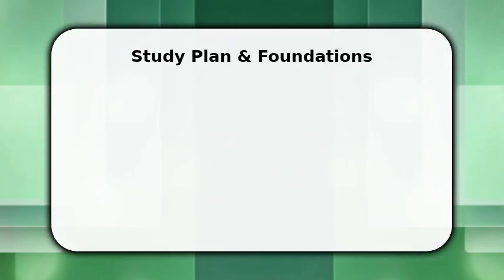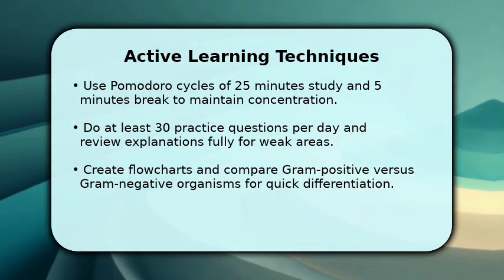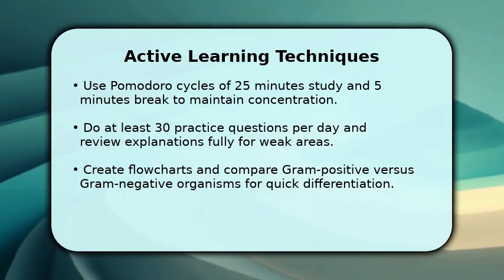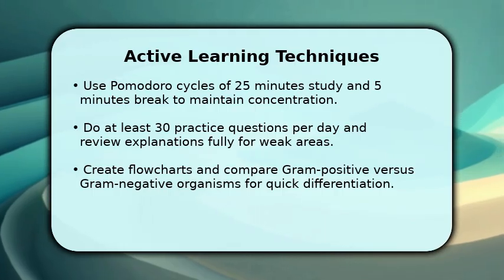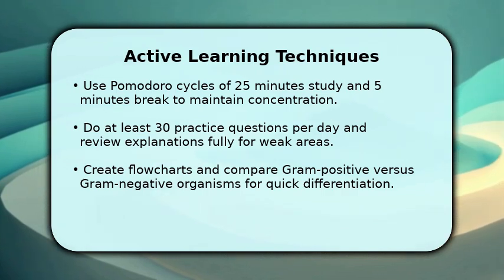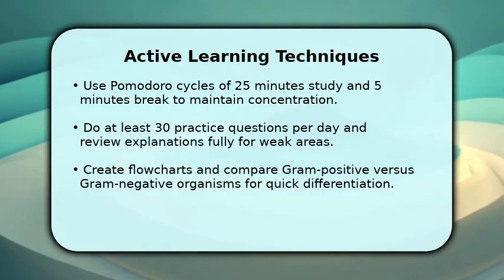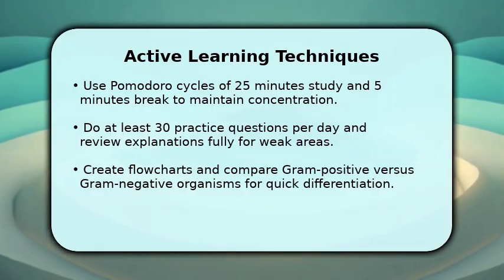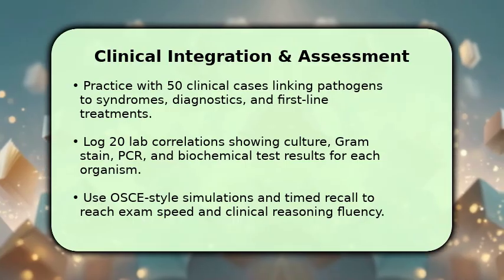How to Learn Microbiology in Medical School - Step by Step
How to Learn Microbiology in Medical School - Step by Step | 🔒 Surfshark VPN Deal — Stay private and secure. $1.99/mo + 3 Months Free ▸

Dive into the world of microbiology essential for medical students. This video provides a structured approach to mastering this critical subject, covering key concepts from bacterial identification and antibiotic resistance mechanisms to viral pathogenesis and immune system interactions.

learn microbiology, medical school steps, bacteria study guide,